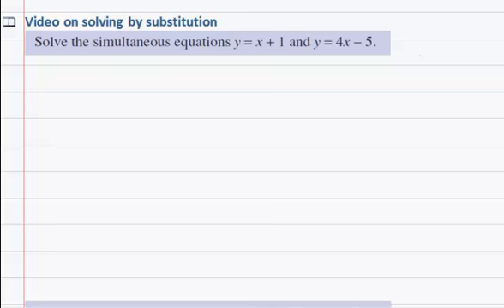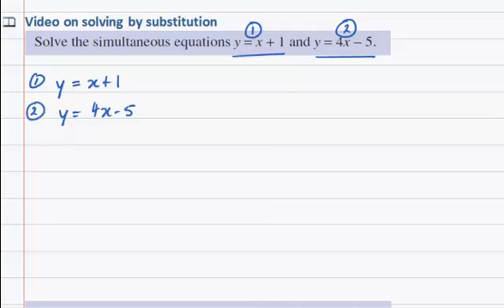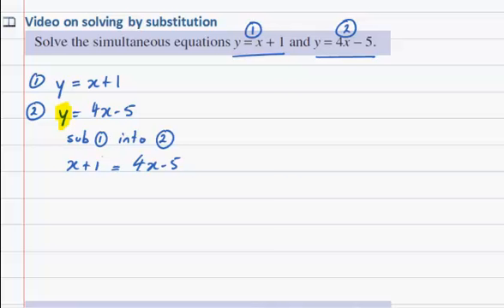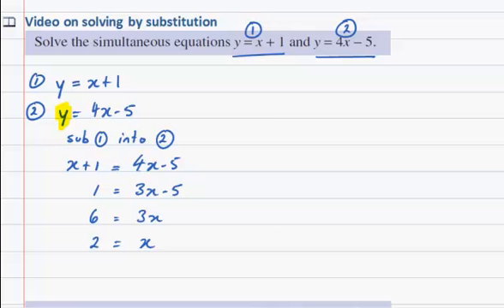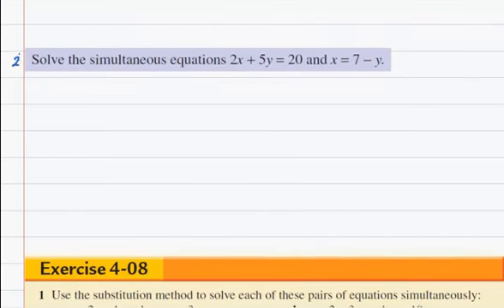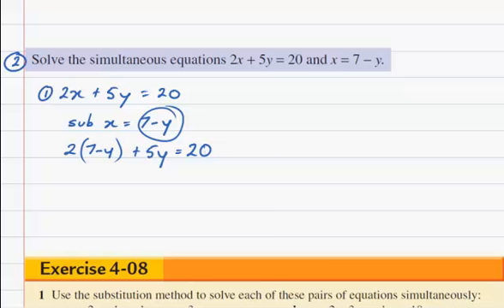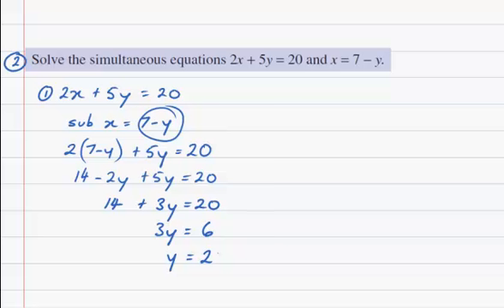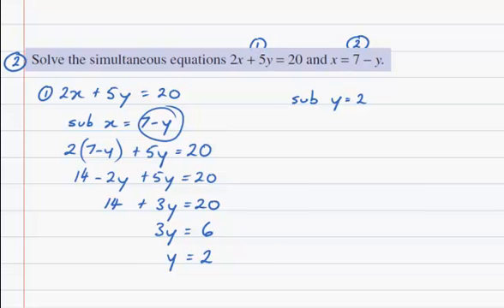Simultaneous Equations Solve by Substitution